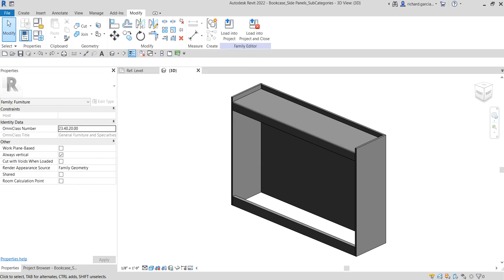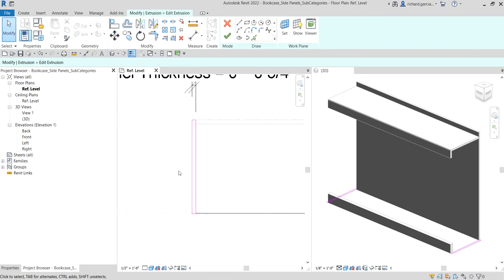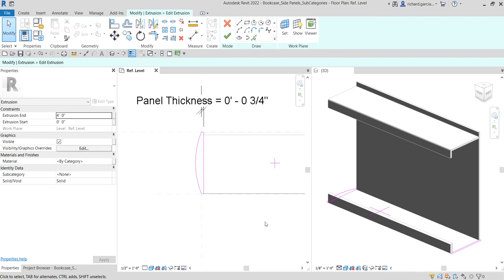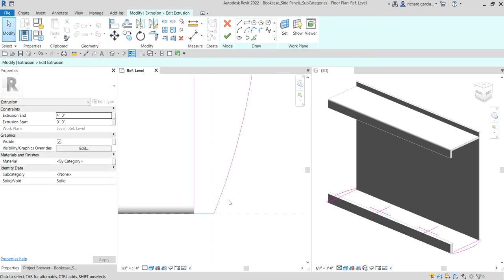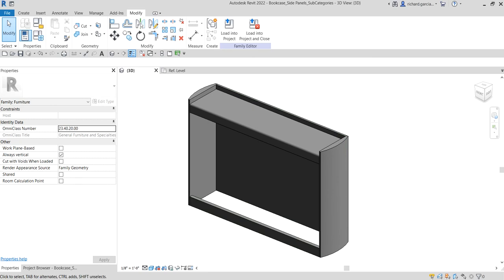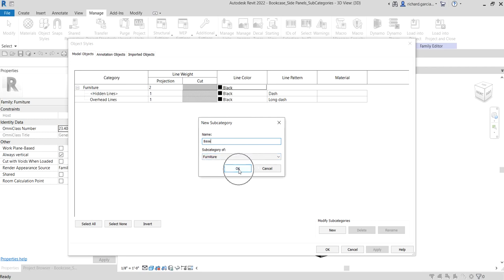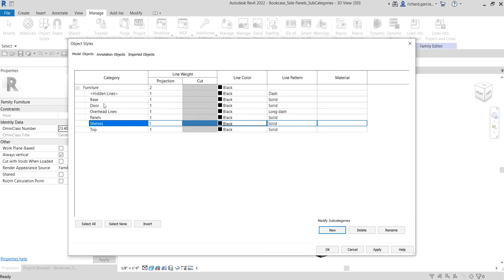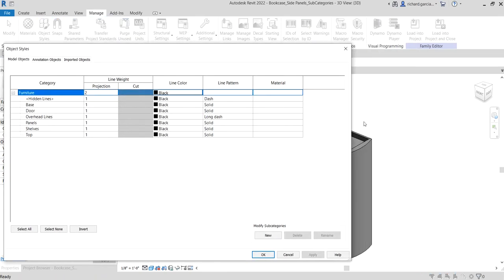REVIT FAMILY CREATION TUTORIAL - BOOKCASE - PART 5: EDITING SIDE PANELS AND CREATING SUBCATEGORY